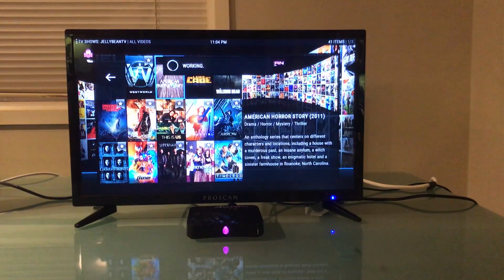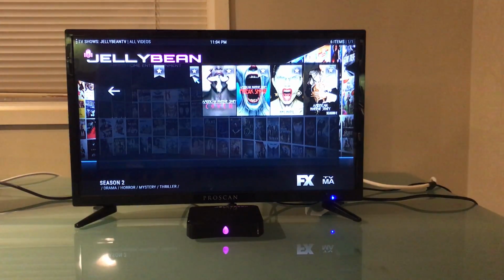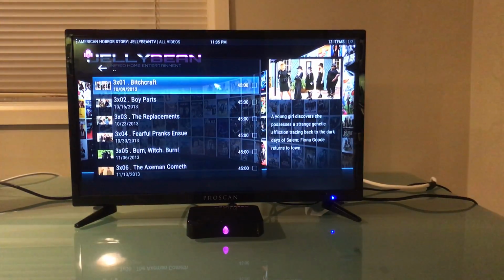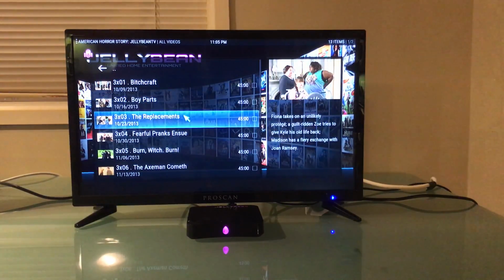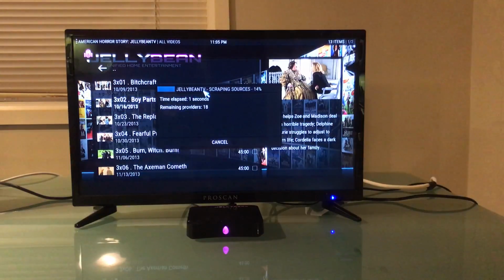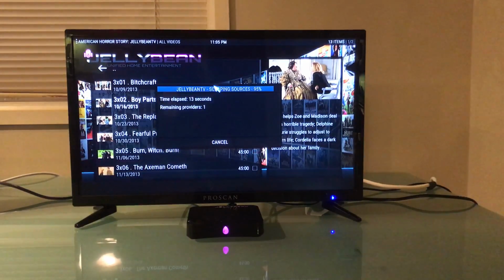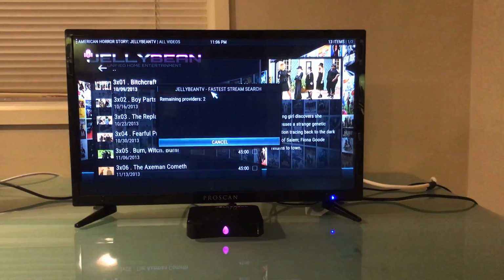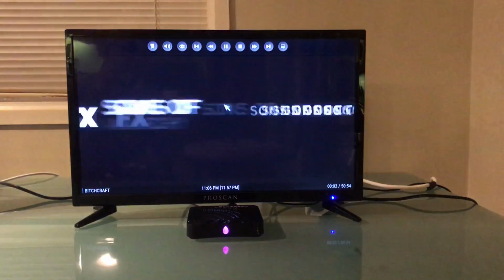Jellybean TV Media Centre TV Shows Part 2: Season/ Episode Control and Scraping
This video demonstrates how the automated "viewed" icons are displayed as well as how to manually mark a season or individual episode. This video also highlights how Jellybean's Browser "scrapes' through the internet to select the best possible version to watch at that moment.